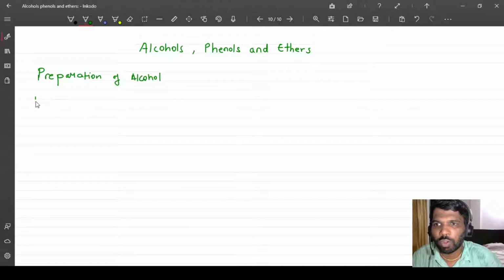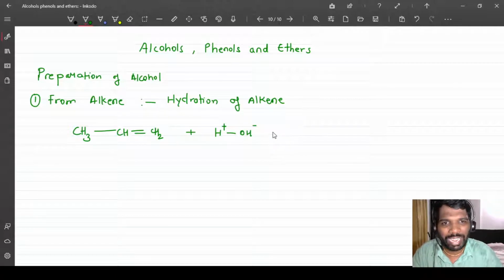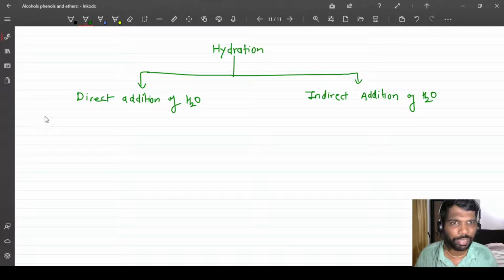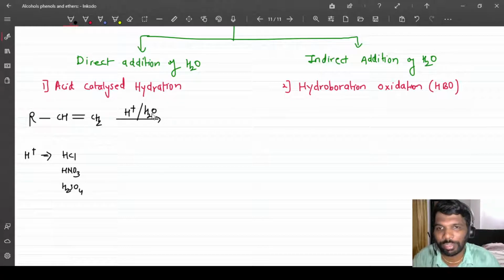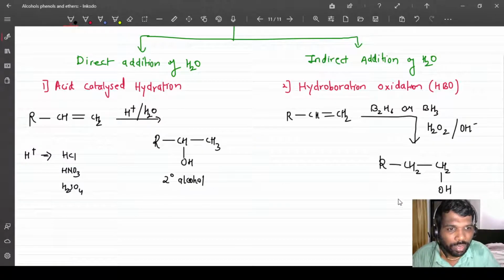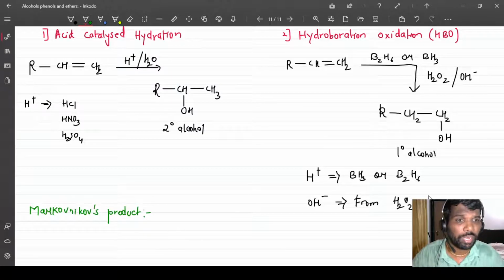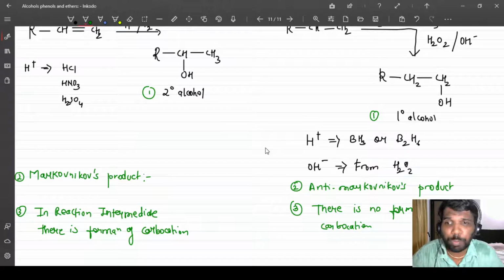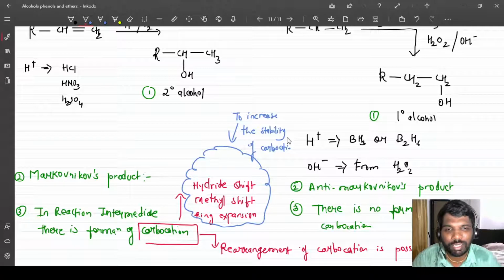Acid catalysed hydration| hydroboration oxidation | Lec-4 | Alcohols Phenols & Ethers| Indresh naik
Preparation of alcohol from alkene| hydration of alkene |Acid catalysed hydration| hydroboration oxidation